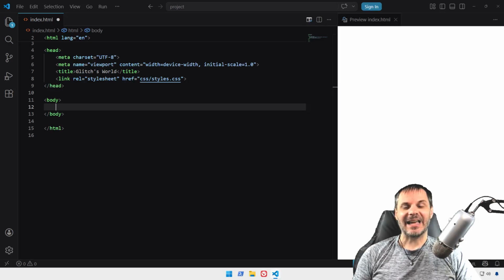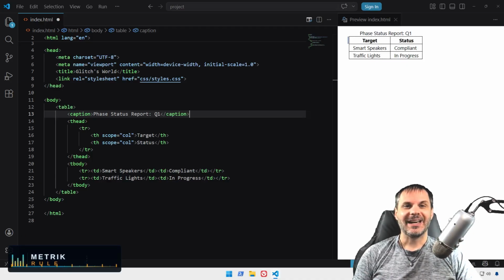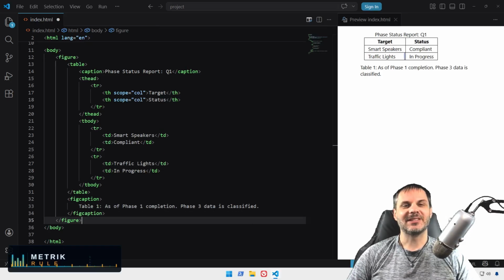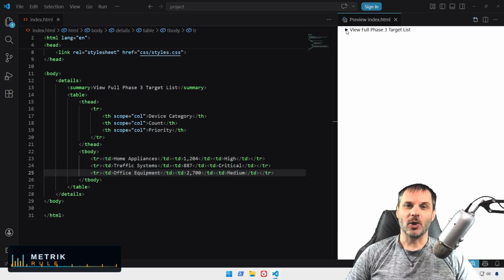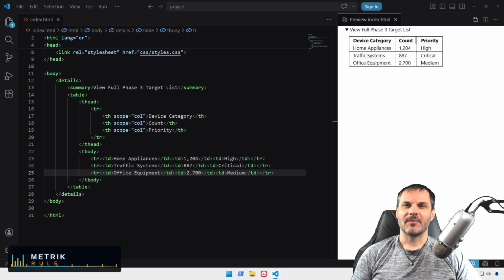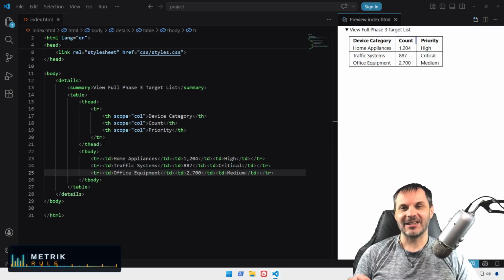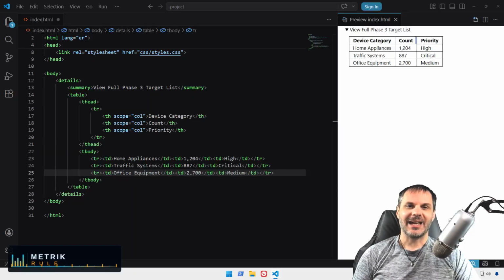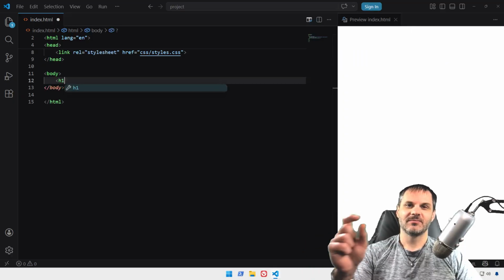HTML Table Integration: caption, figure, details and summary | Metrik Rule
Once you know how to build a table, the next question is how to place it in a page meaningfully. This video covers four patterns: the caption element for adding a visible title directly inside the table, wrapping a table in figure with a figcaption for self-contained referenced data, using details and summary to create a collapsible table that hides by default and expands on click (no JavaScript required), and a clear explanation of why tables should never be used for page layout.

  Each pattern is demonstrated with working code. The details and summary collapsible example is particularly useful for long data sets that not every user needs to see.